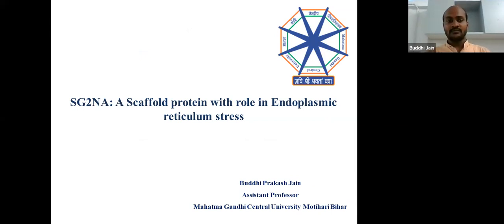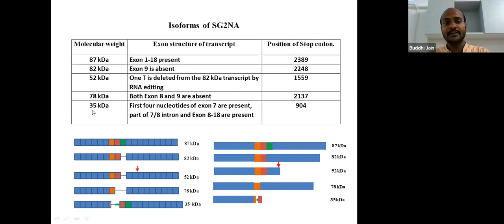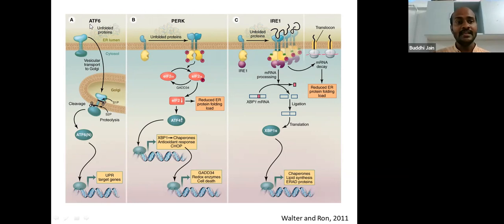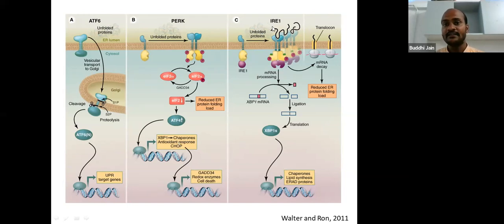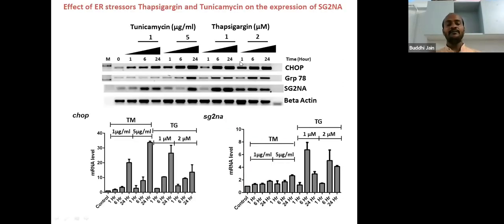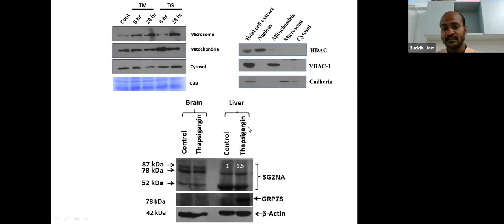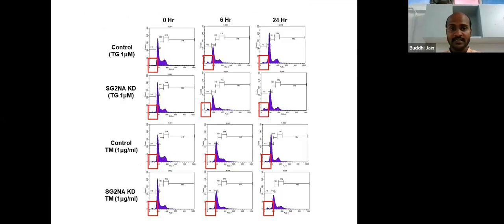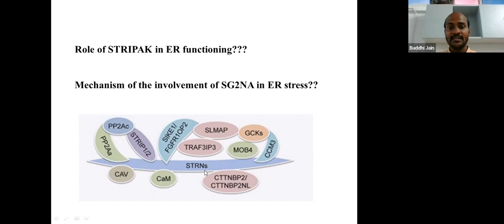Dr Buddhi Prakash Jain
In the Lecture Dr Buddhi Prakash Jain, Assistant Professor of Zoology at Mahatma Gandhi Central University Bihar would be talking about the SG2NA a Scaffold protein and its role in ER Stress.